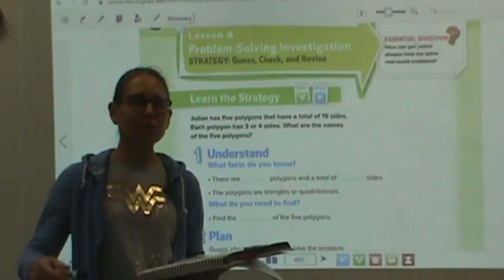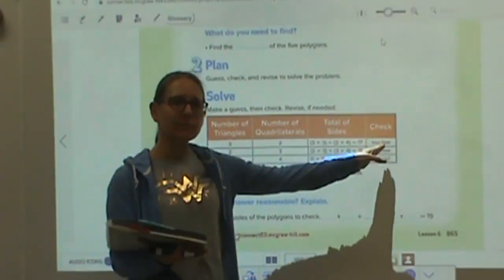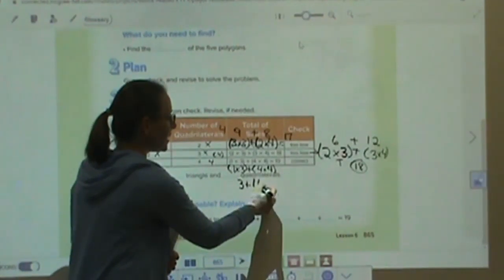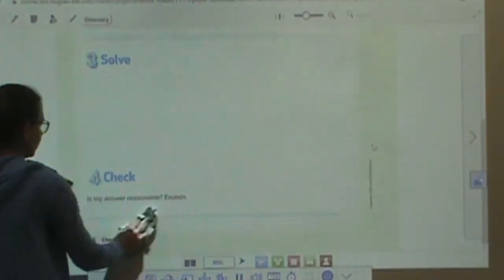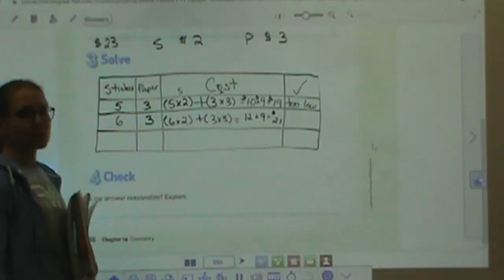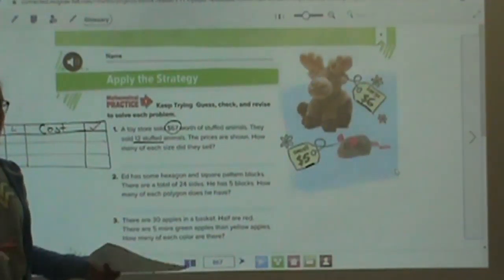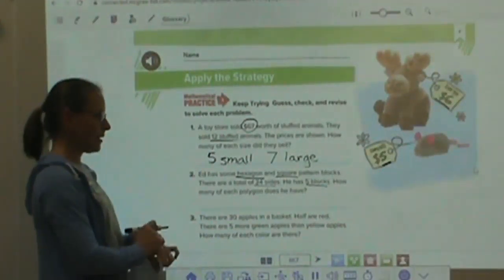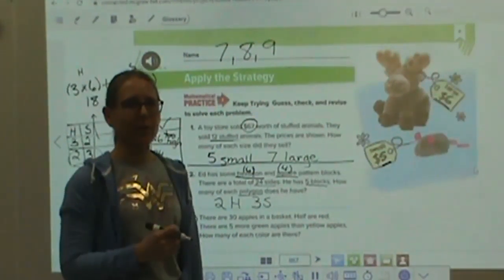Math Week 8 Chatper 14 Lesson 6